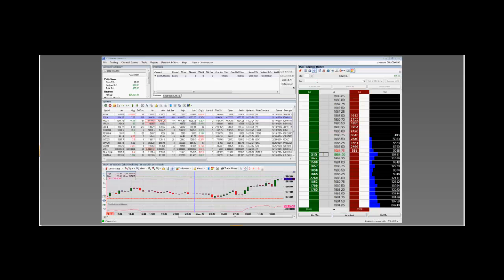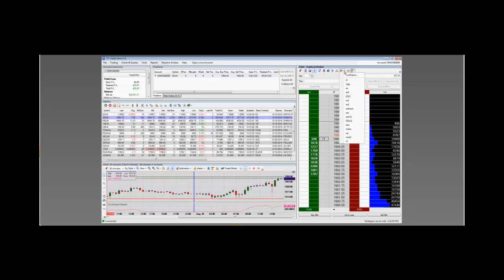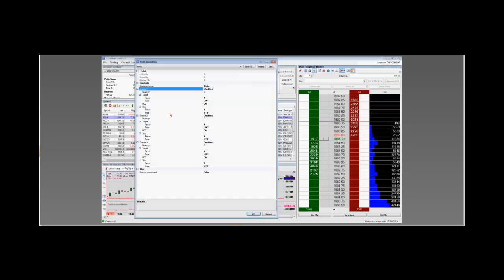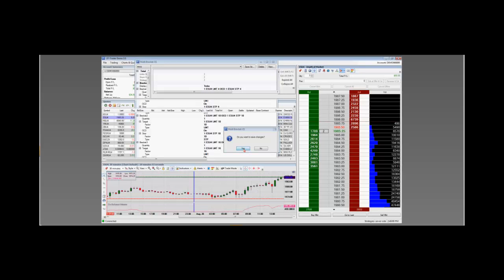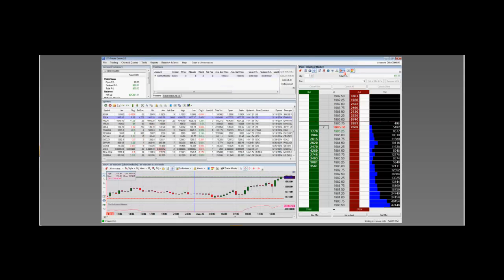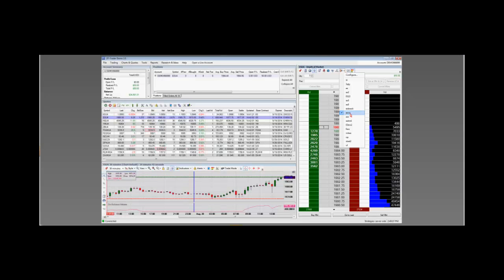3T Futures Monthly Video: Multi-Bracket Strategies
3T Futures own Colin Quina presents the simple process of adding the multi-bracket strategy to your 3T Futures toolbox.